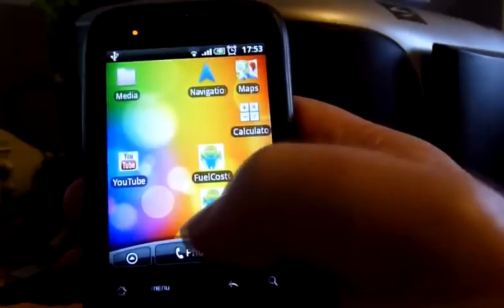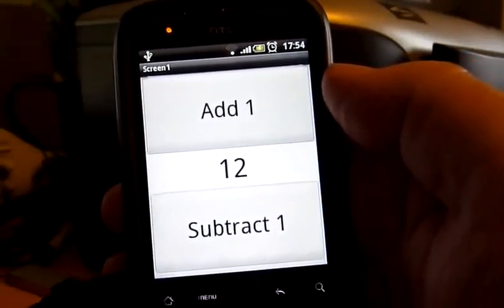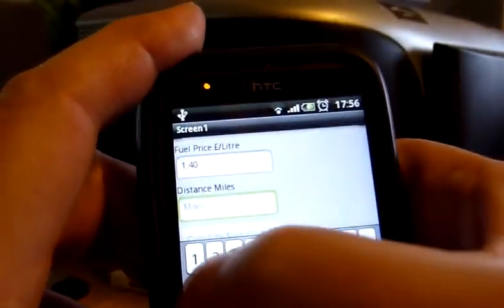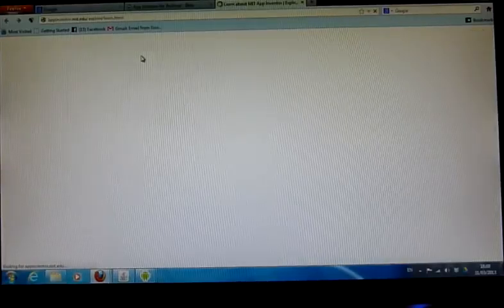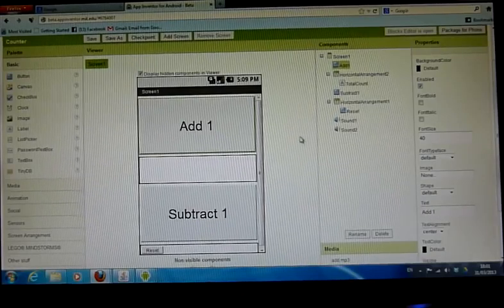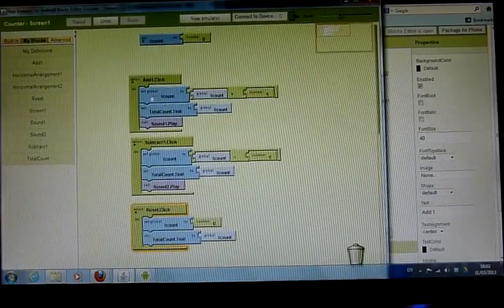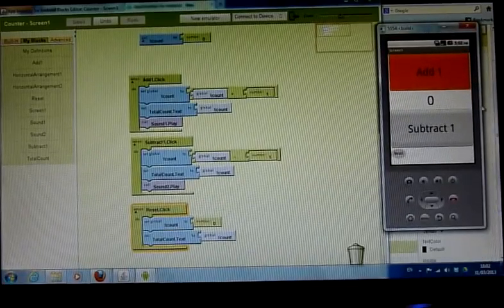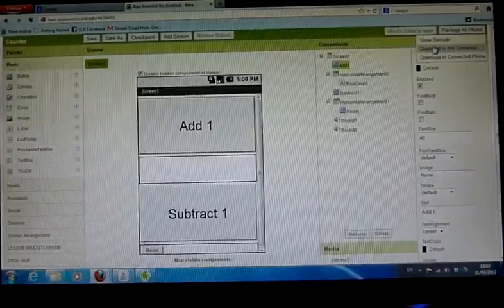MIT Appinventor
A couple of simple Android apps written with MIT AP Inventor.

Here's the link to get you started. You do need a Google account. At the first screen remember to click on the "Learn" tab and download the software. I recommend you search Youtube for MIT App Inventor and watch a couple of videos first to see some sample applications.